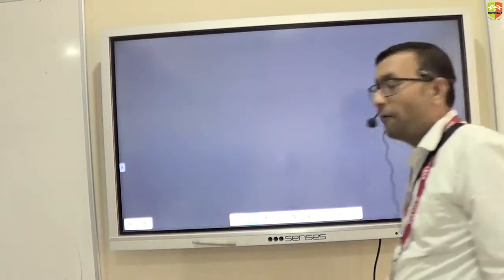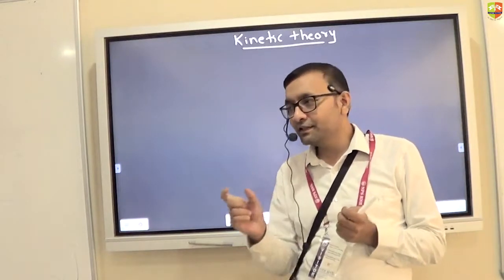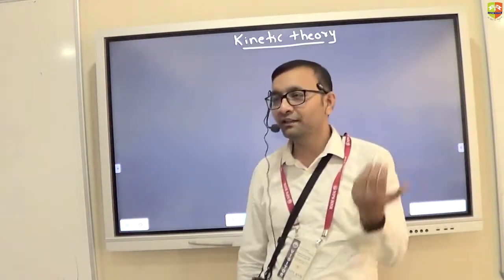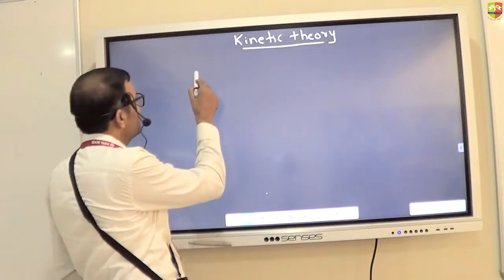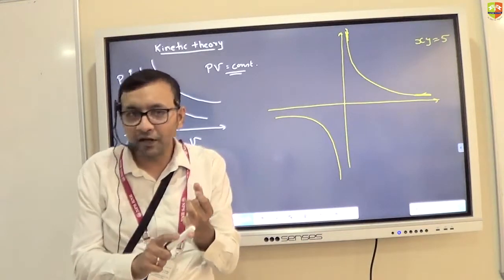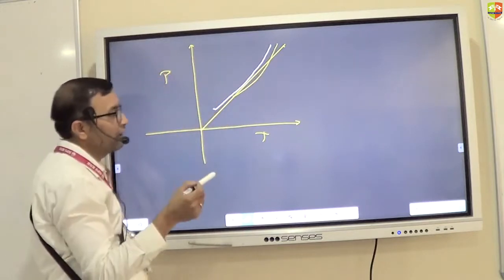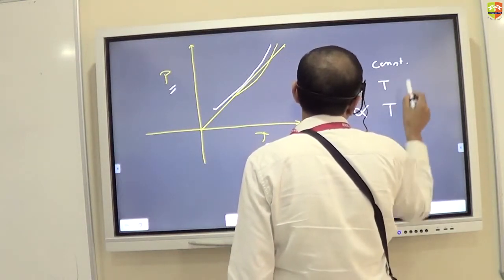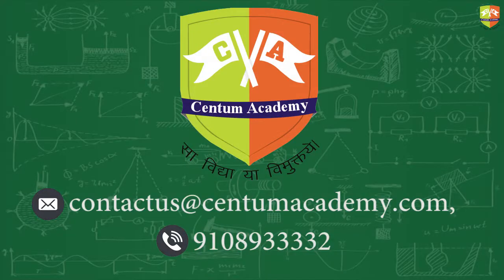Kinetic Theory 1